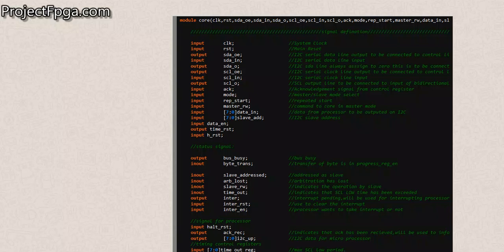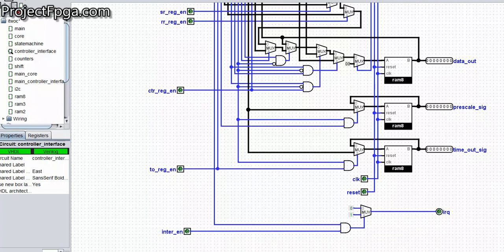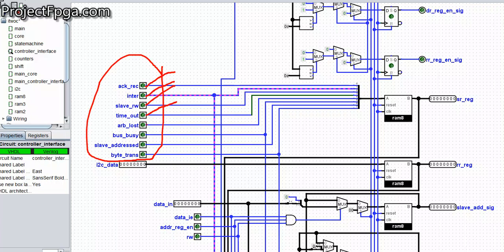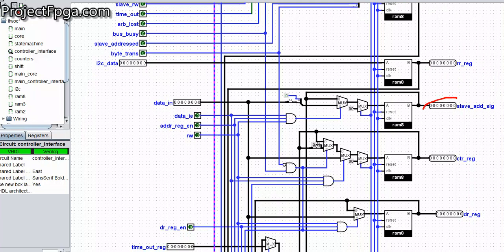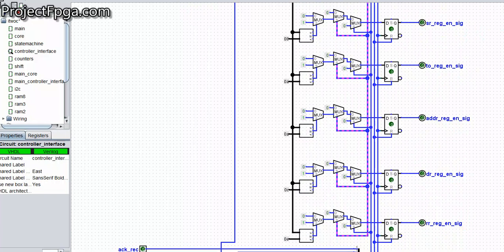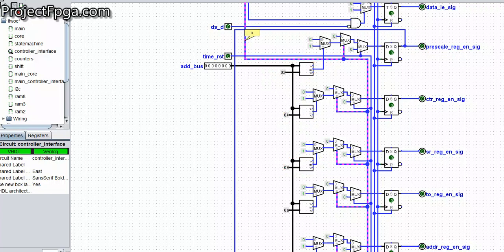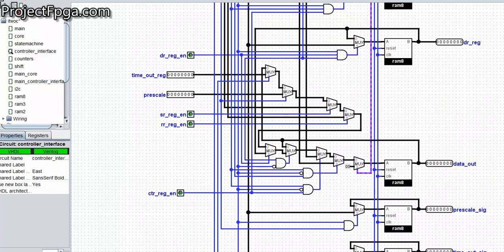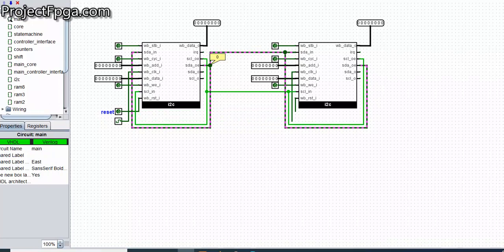The controller (I2C Core)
Full Project , verilog code, tutorial and logism circuit